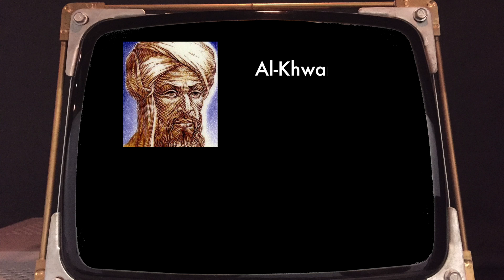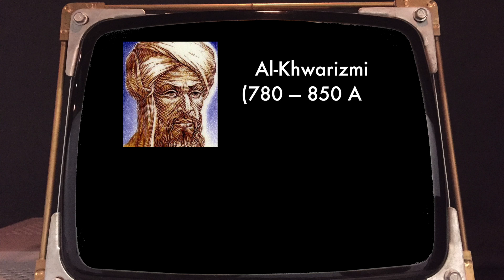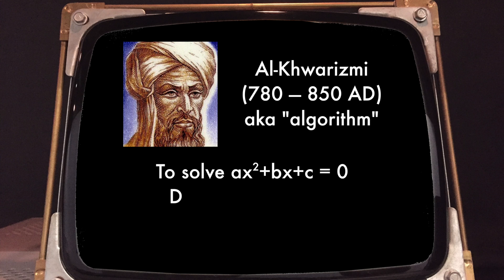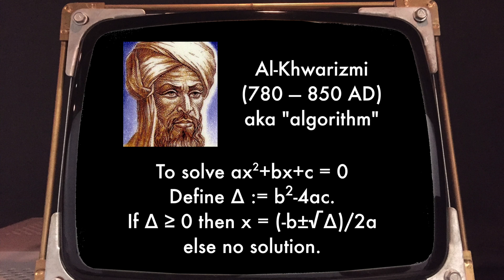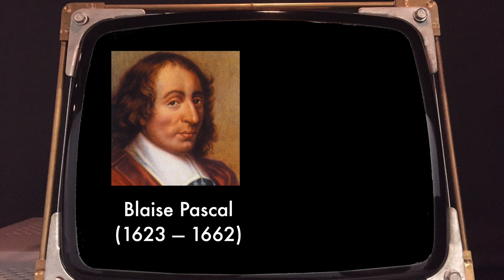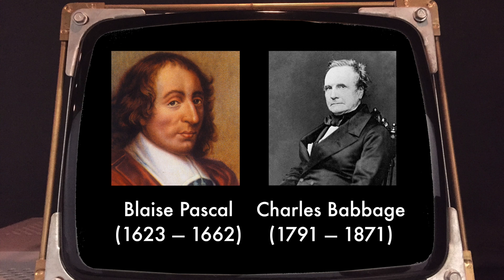The Universal Turing Machine (ft. Rachid Guerraoui)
This video presents the universal Turing machine. It features Professor Rachid Guerraoui of the IC School at EPFL.